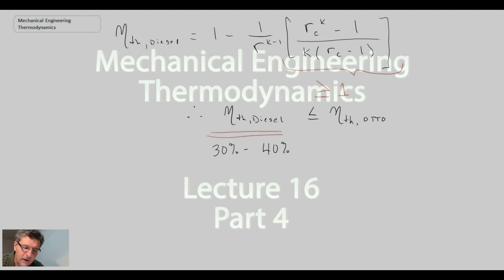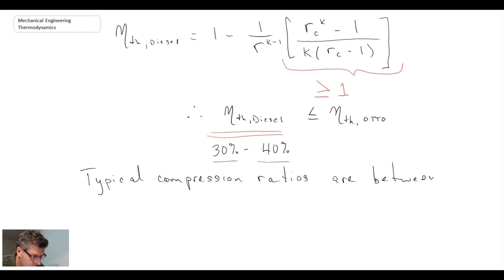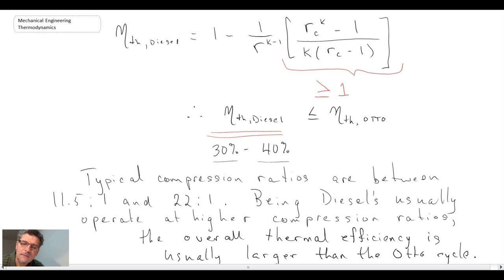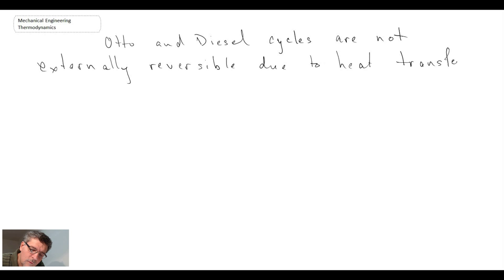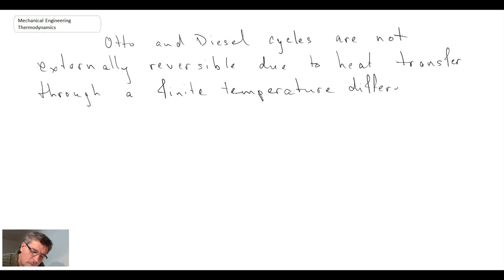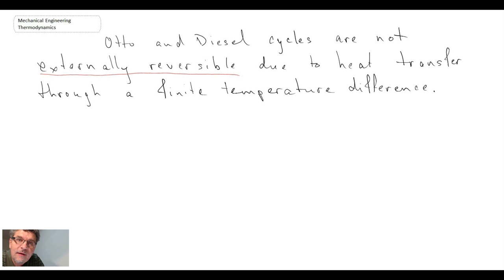Mechanical Engineering Thermodynamics - Lec 16, pt 4 of 6: Otto vs Diesel